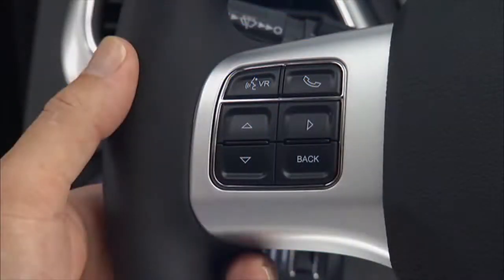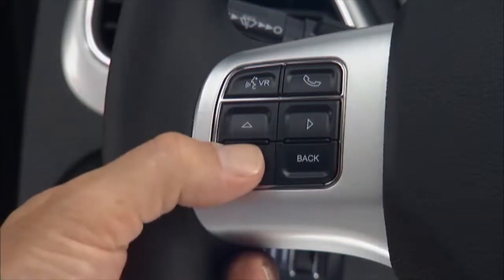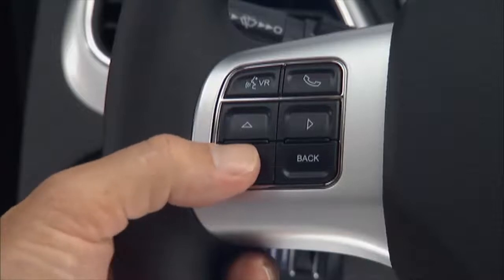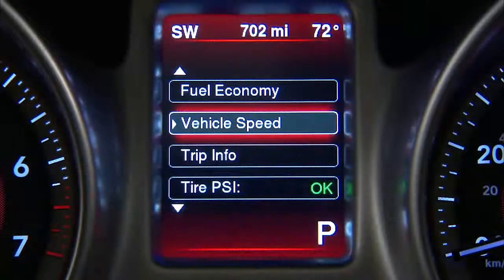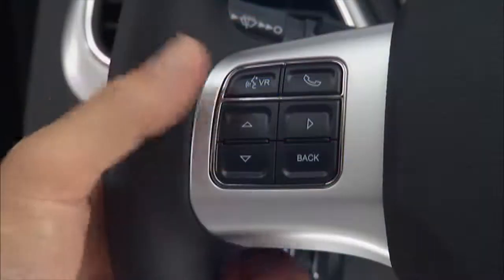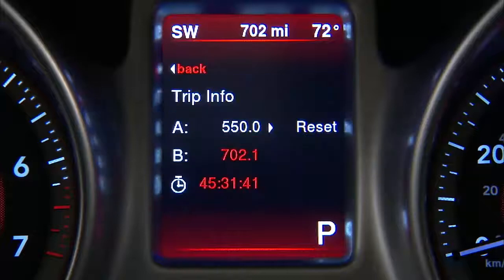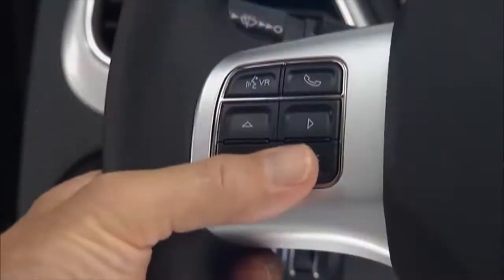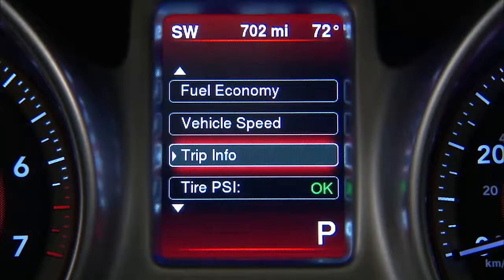Instrument Cluster Display-Digital dashboard on the car instrument panel of 2017 Dodge Journey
Your 2017 Dodge Journey instrument cluster display provides important messages and information at a glance. See more features of the driver display and gauge cluster in this video. Learn how to navigate the menus of your instrument panel display.